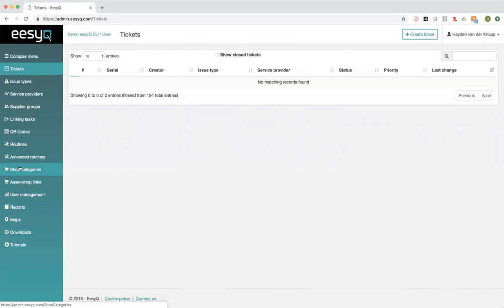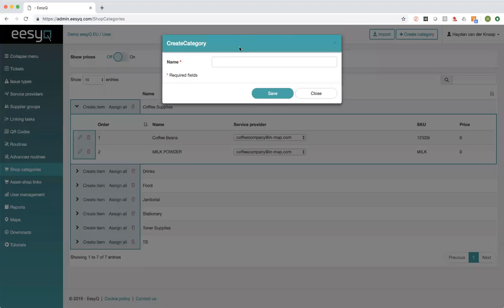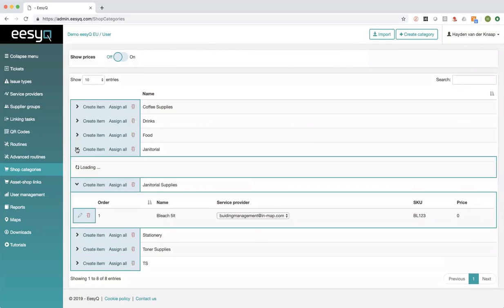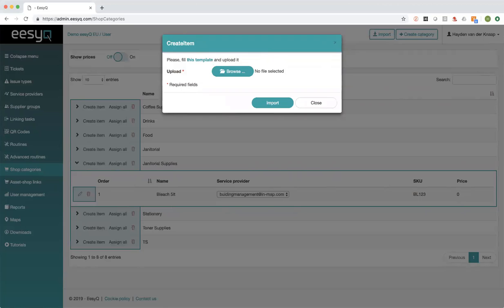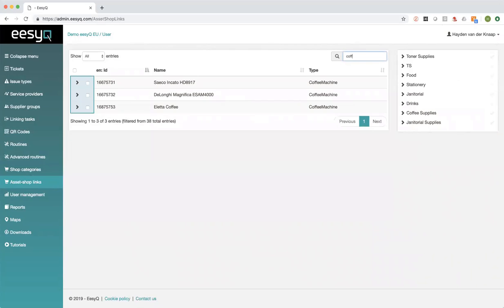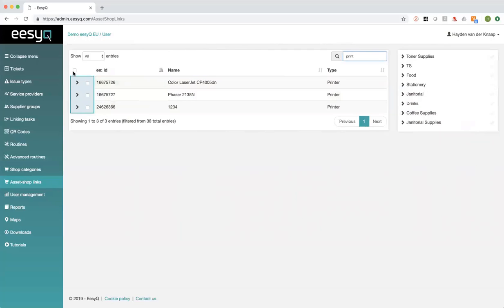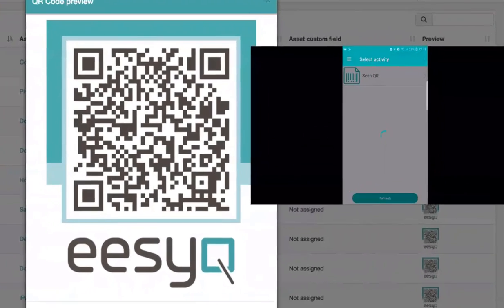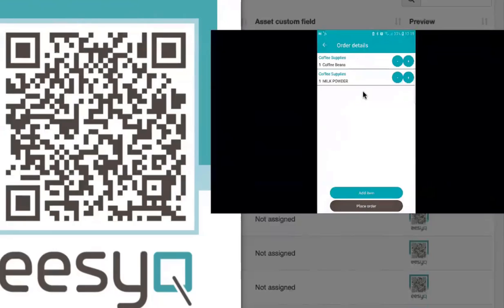eesyQ Shop tutorial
tutorial on using the eesyQ Shop module